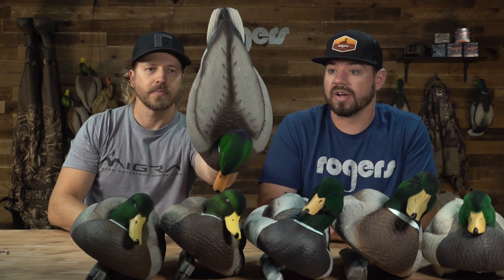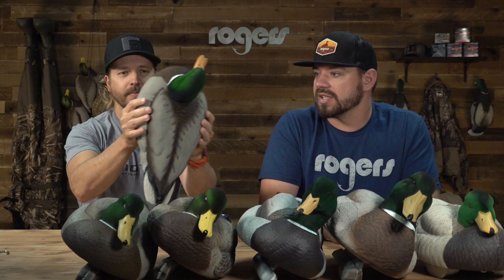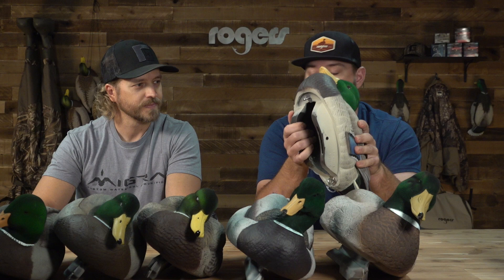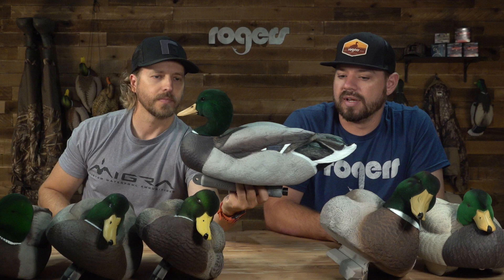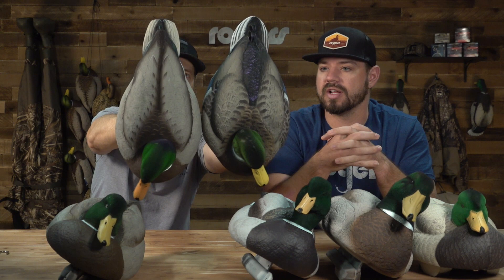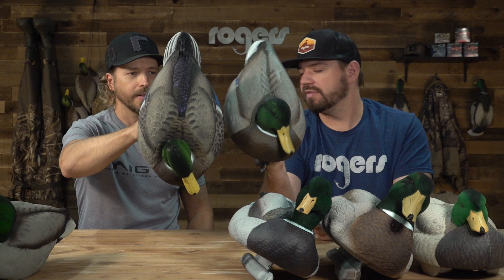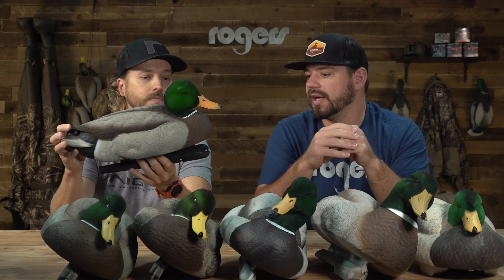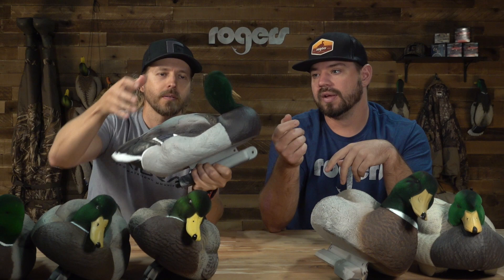Flocked Head Mallard Drake Decoy Comparison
We take several of the premium brands of duck decoys and compare flocked head mallard drakes from each.

Chapters
0:00 Flocked Head Mallards
0:48 Decoy Intros
2:08 Materials
4:40 Paint
9:19 Size
11:09 Weight
13:19 Features
17:41 Price
18:46 Recap